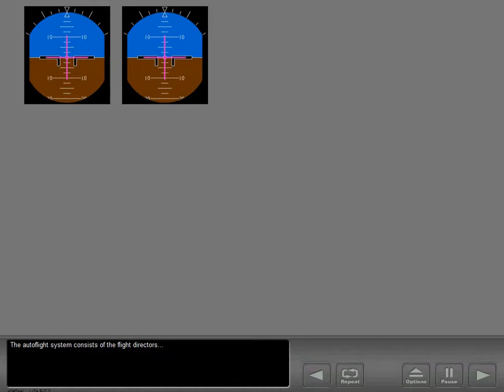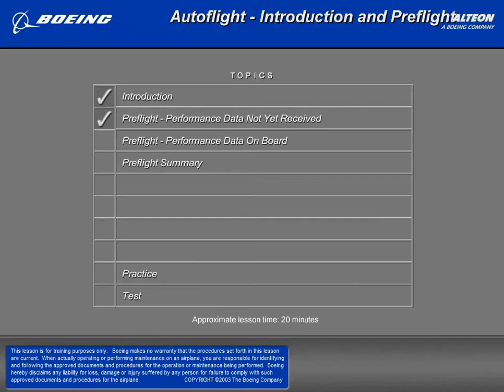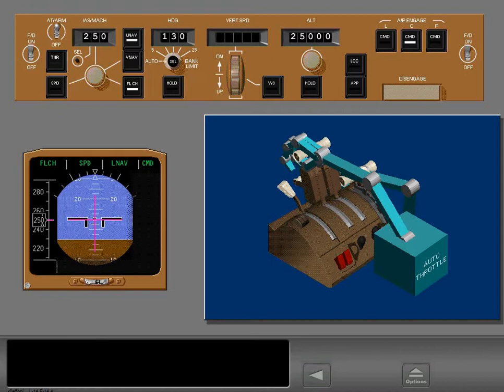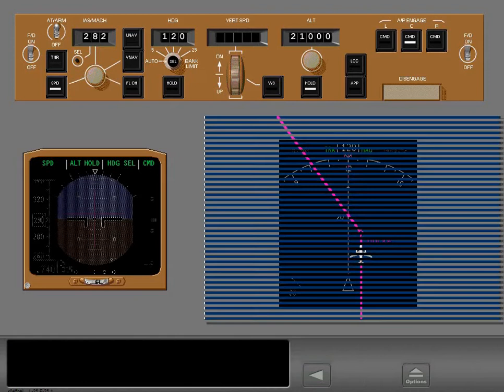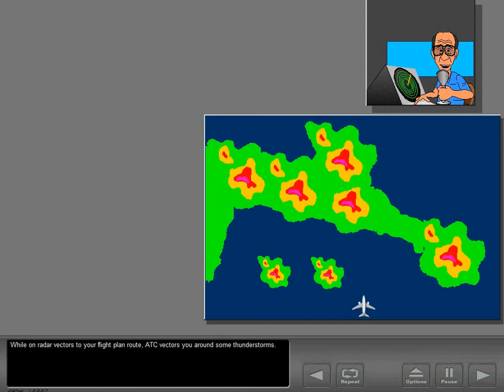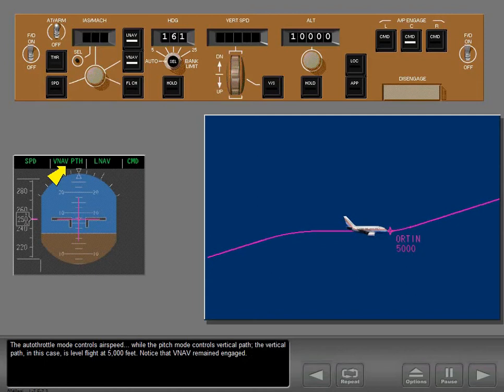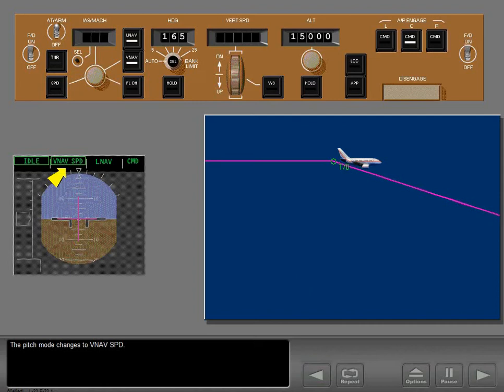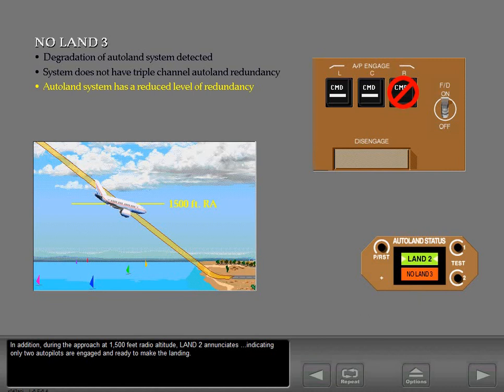B767 Automatic Flight Systems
15) CBT Boeing 767-300ER

Chapters:
00:00 Overview
08:45 Take Off, Climb, Cruise, Approach, Autoland
36:09 VNAV, Go Around
50:51 Non Normal Operations